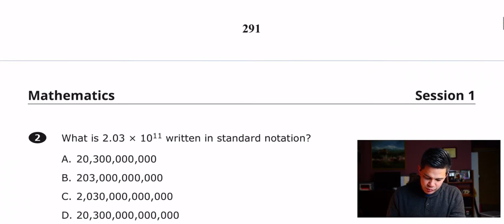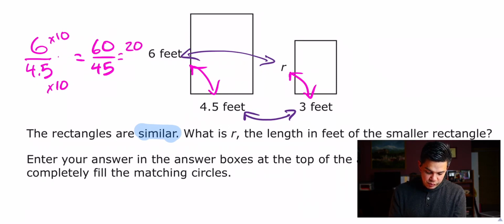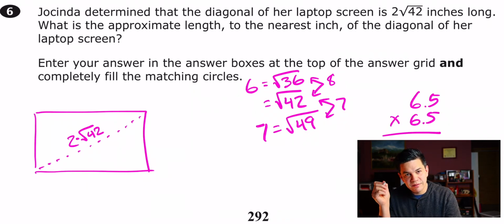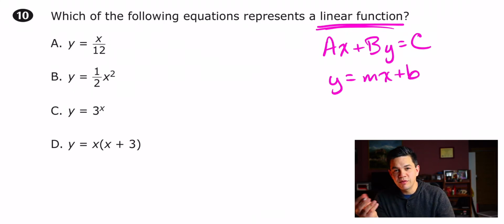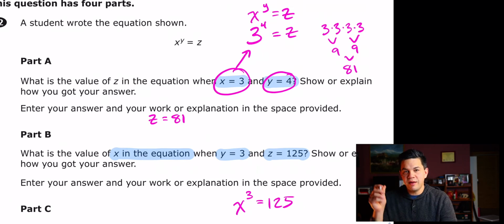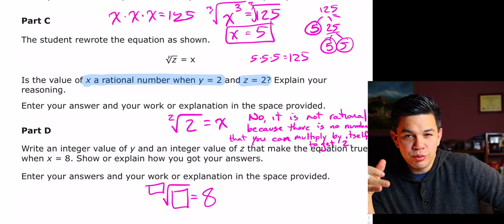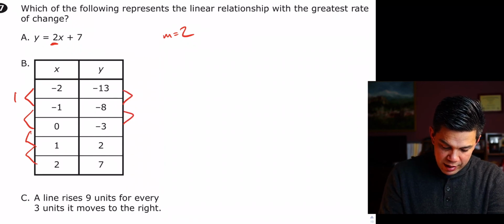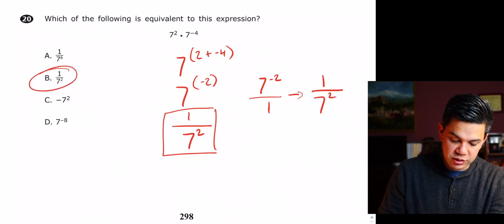2018 MCAS Grade 8 MATH Session 1 Walkthrough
2018 MCAS Grade 8 MATH Session 1 Walkthrough